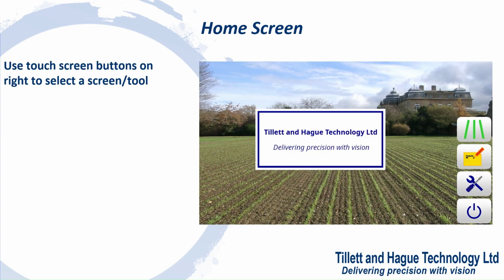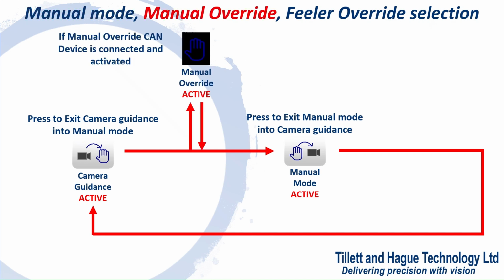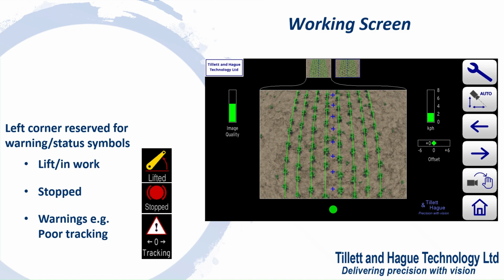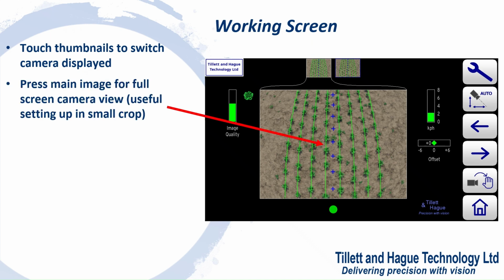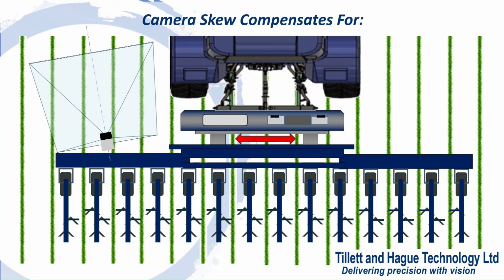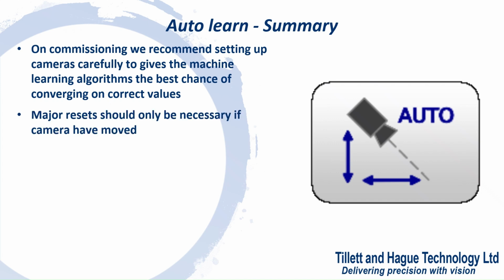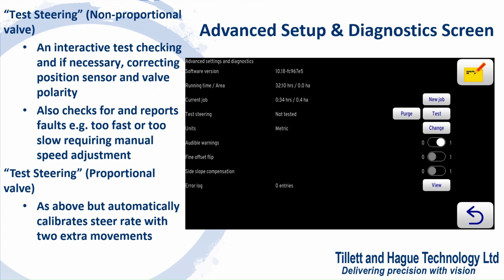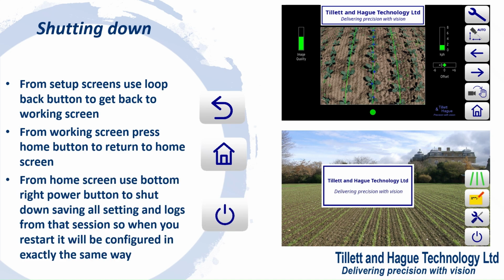3 Userscreens V 10 18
This tutorial explains how to navigate and use Tillett and Hague inter-row vision guidance user screens.